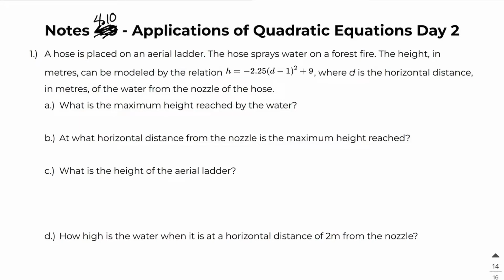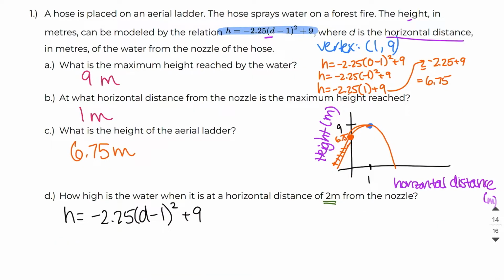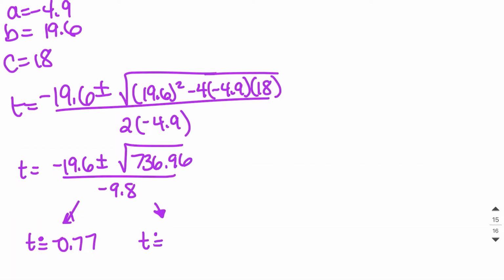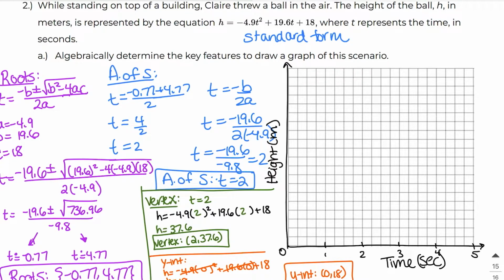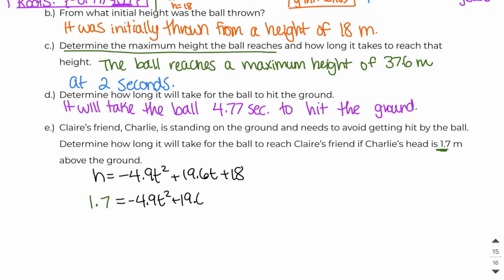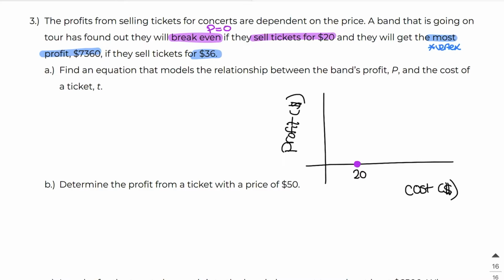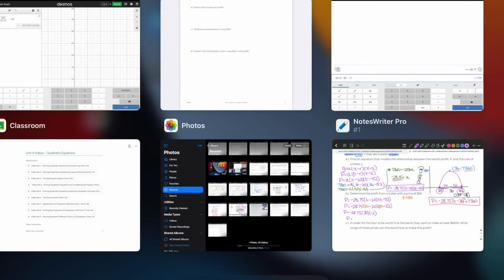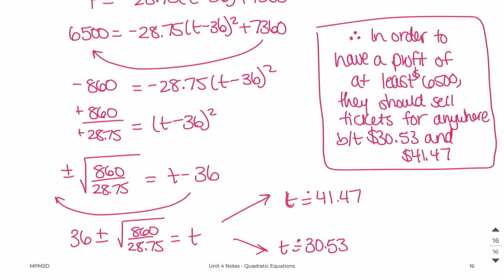Video #4.10 - Applications of Quadratic Relations Day 2